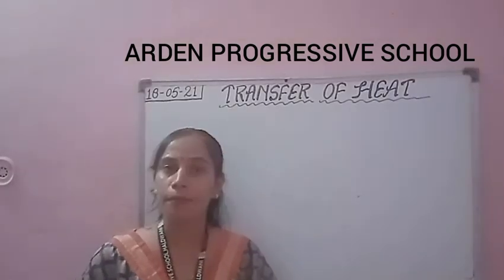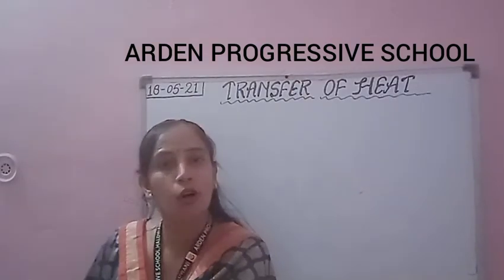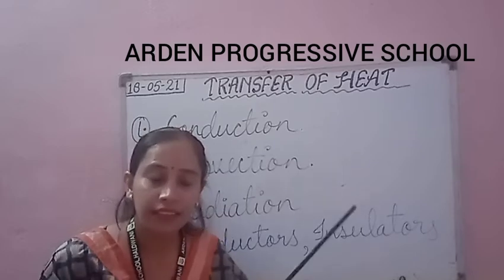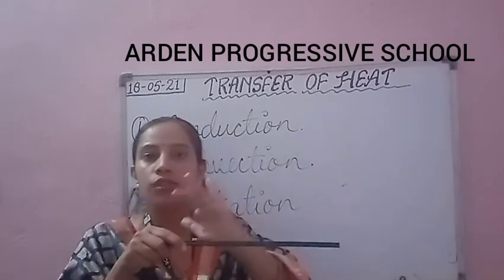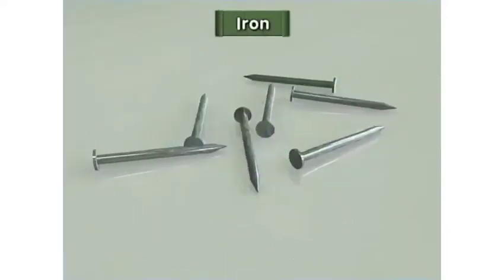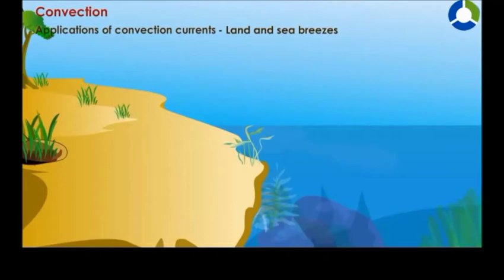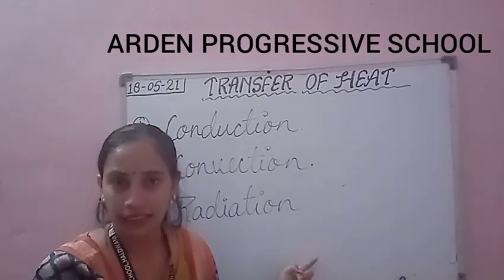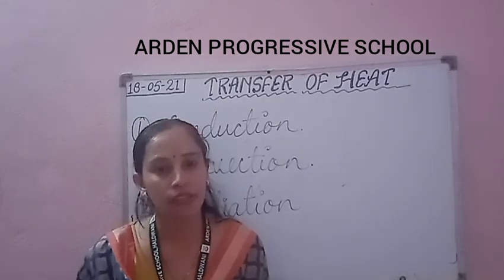Grade VII Heat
Method of heat transfer